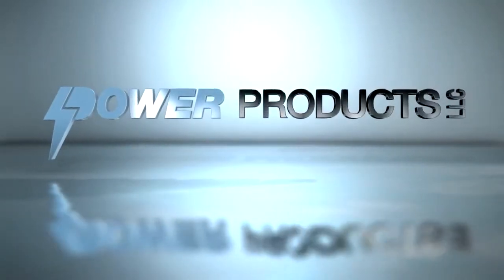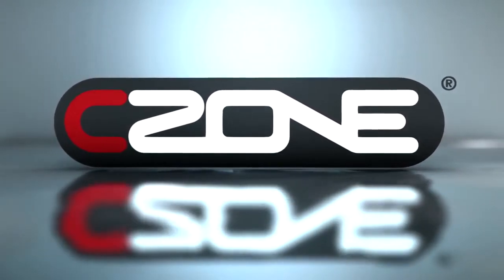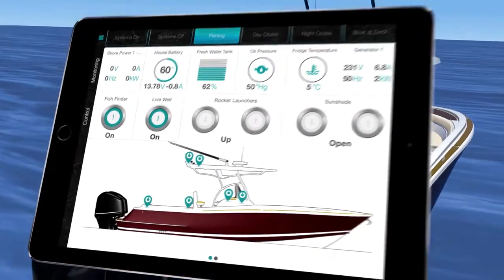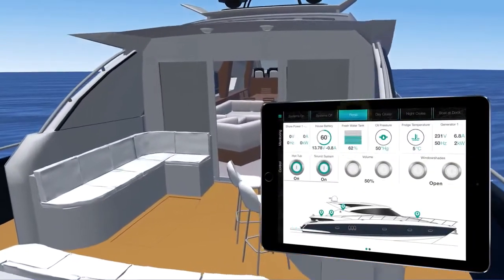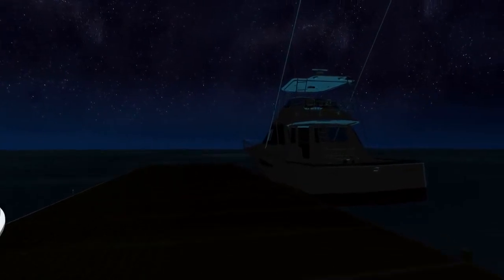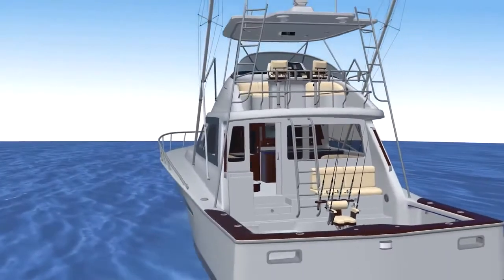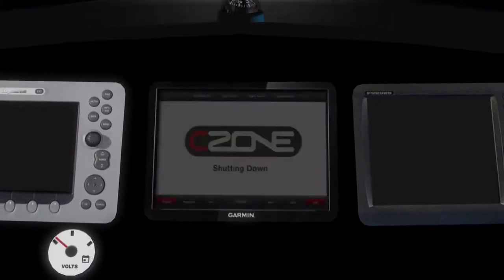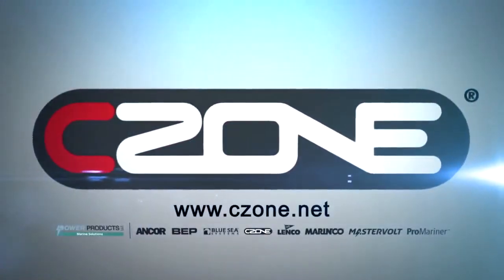What is CZone Digital Switching?